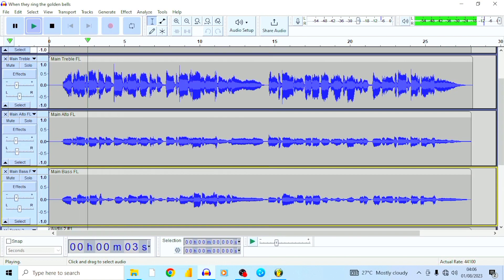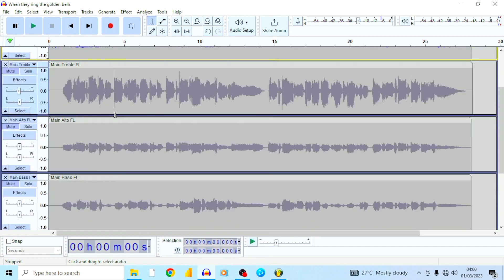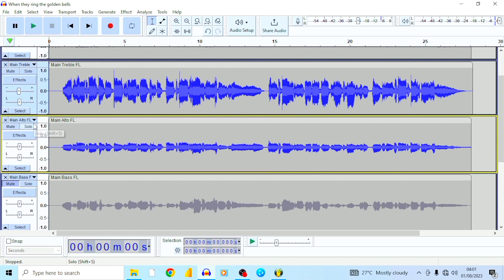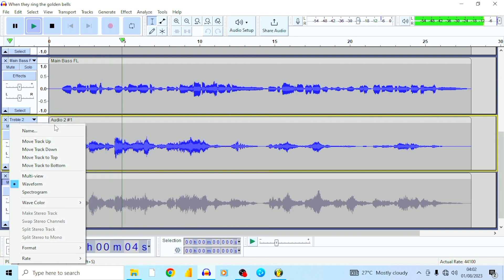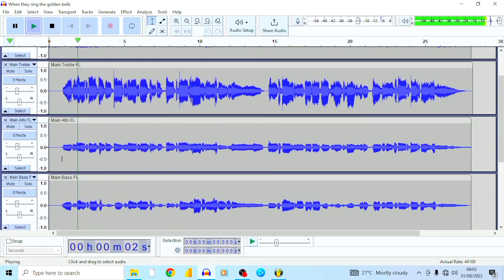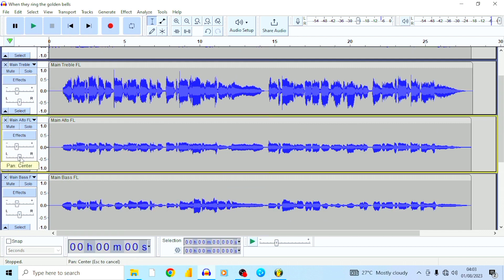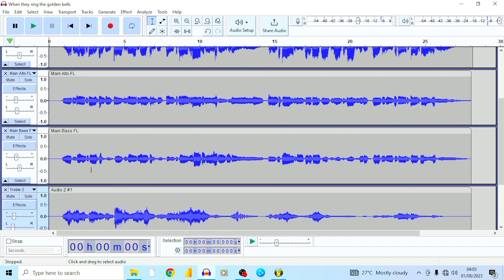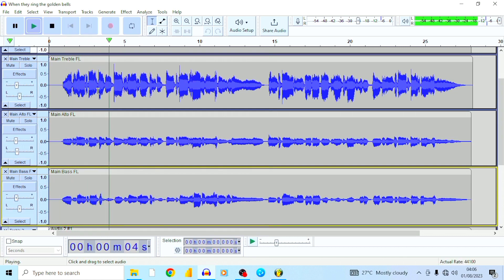How to make an Acapella with Audacity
Based on popular demand, I've made this video tutorial to show you how to create an Acapella with Audacity.

After watching this audacity tutorial video, you would be able to make Acapella version of your favorite songs from start to finish like a pro.

If you love this tutorial, please give this video a thumbs-up so YouTube can recommend this tutorial to other people as well.